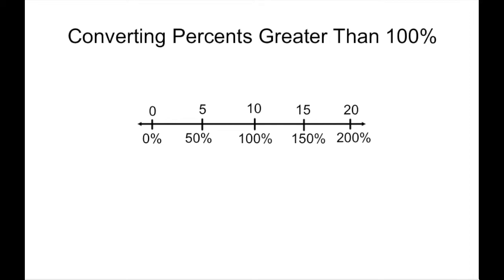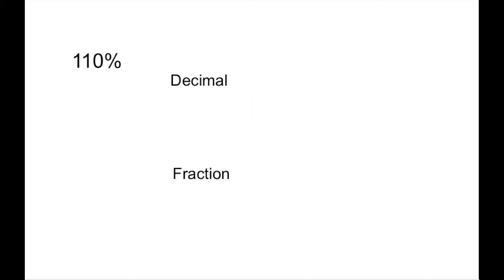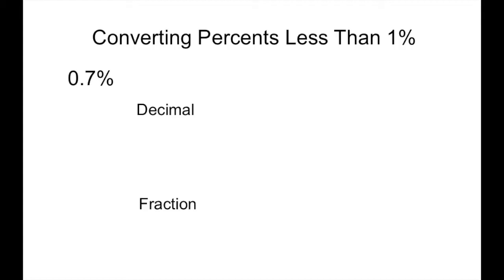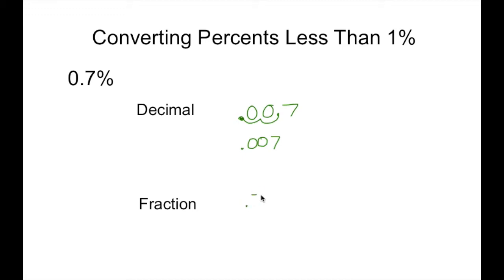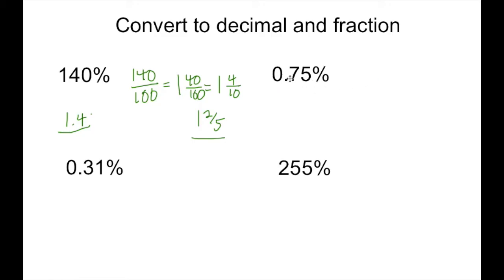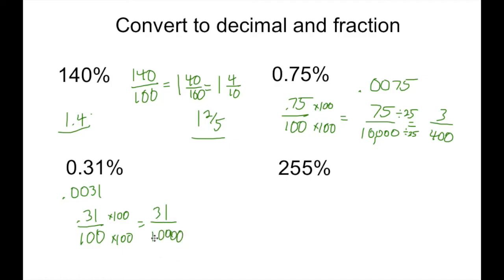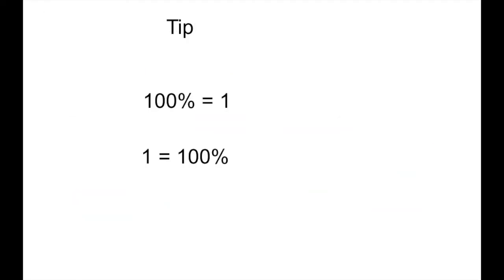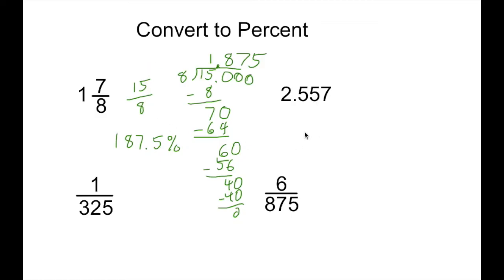Converting Percents Greater Than 100% or Less Than 1%